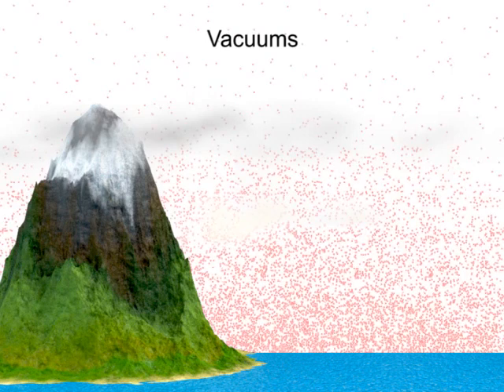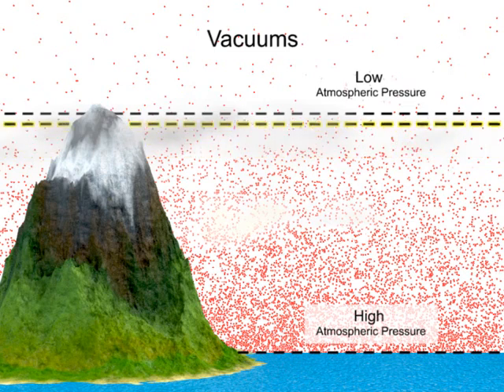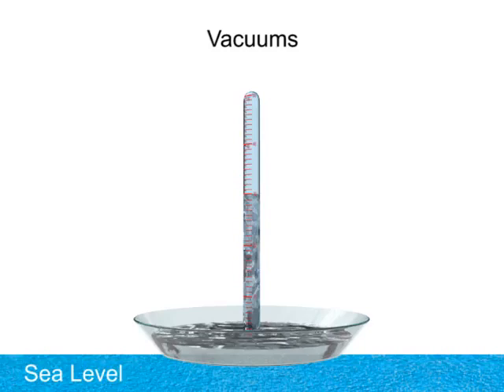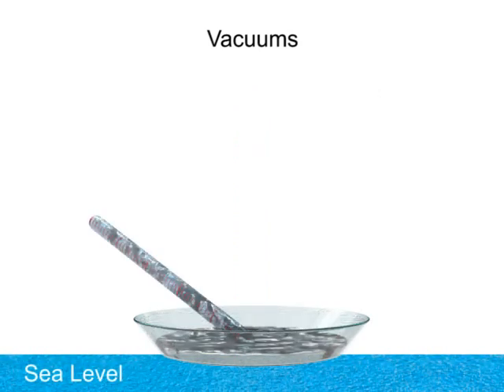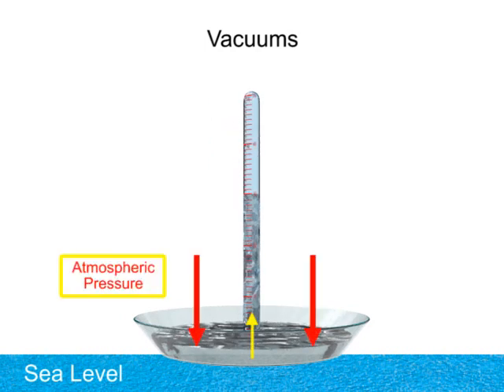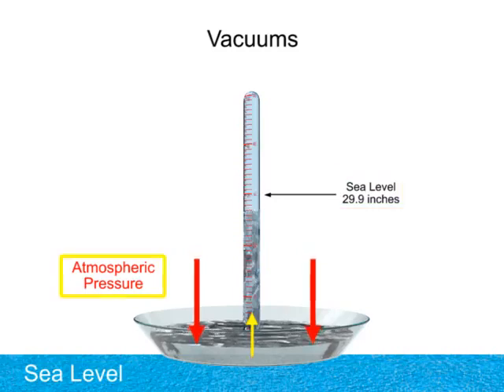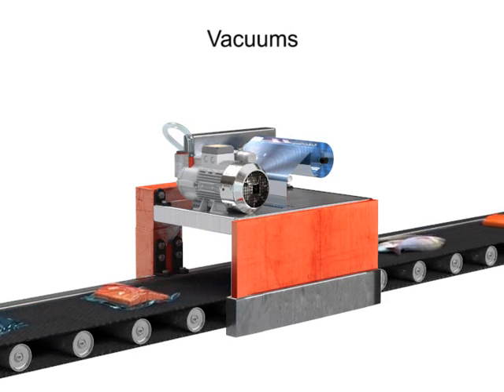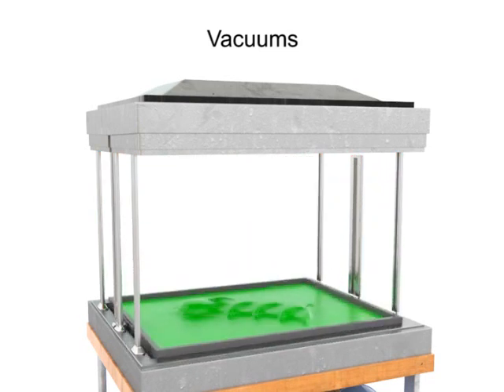Vacuum Atmospheric Pressure and its Effects from Elevation | Fluid Power Fundamentals 3/9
Learn about the highest possible amount of vacuum pressure and what causes it. Learn how it changes at different elevations.

تعريف بالقناة:
قناة تعليمية مهمة للجميع عليها أكثر من 210 فيديو تعليمي، بها:
1- شرح لبوردات الاردوينو Uno & Mega 2560  وعمل مشاريع رائعة بها حيث، شرح Servo Motor, DC Motor وطرق توصيله والتحكم في إتجاهه، و EEPROM وتوصيلها وكيفية التعامل معها. وال Stepper Motor، واستخدام الاردوينو كمولد موجات جيبية ومسننة ومثلثية،
2- شرح دورة الأنظمة المدمجة Embedded Systems والميكروكنترولر واحتراف البرمجة بلغة الامبيدد سي Embedded C. وعمل مشاريع رائعة…
3- شرح كيفية الربط بين الاردوينو واللابفيو وعمل مشاريع رائعة بهما.
4- شاهد أيضاً،دورة مهمة جدا لطلبة الهندسة في شرح أساسيات ومبادئ التحكم الآلي او هندسة نظم التحكم
(Automatic Control or Control systems engineering):
5- دورة متقدمة في التحكم باستخدام اللابفيو (مهمة لأقسام تحكم أو كنترول والكترونيات). وهي تطبيق عملي لدورة التحكم الالي
6- سلسلة Root Locus Method في هندسة التحكم الآلي لطلبة كلية الهندسة، قسم كهرباء،
7- سلسلة عملية في القوي الكهربية او الكهرباء المتردده الاحادية والثلاثة الطور (Electrical Power) لطلبة هندسة ولكل مهتم بالكهرباء
8- بعض الدواير العملية الكهربية المهمة للجميع.
9- دورة في القياسات الكهربية، مهمة لطلبة كليات هندسة ولكل مهتم بالالكترونيات والكهرباء
10- دورة في احتراف الرياضيات والجبر والهندسة والتفاضل والتكامل والقوانين الخاصة بها بدون تعقيدات.